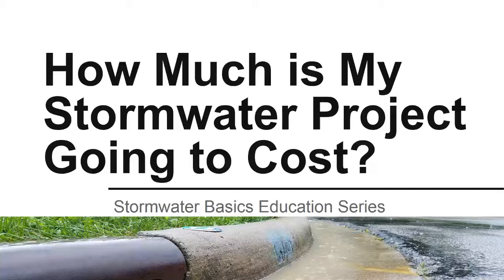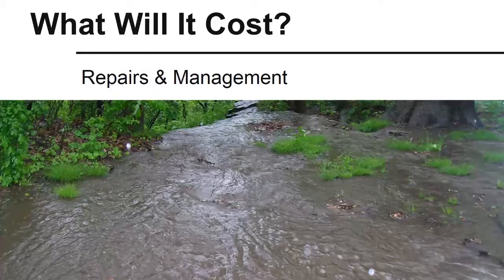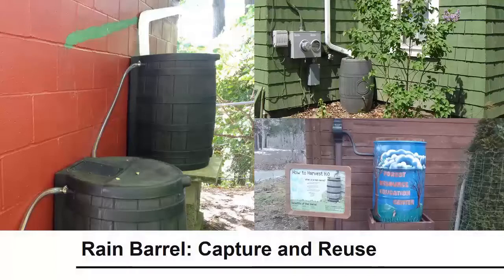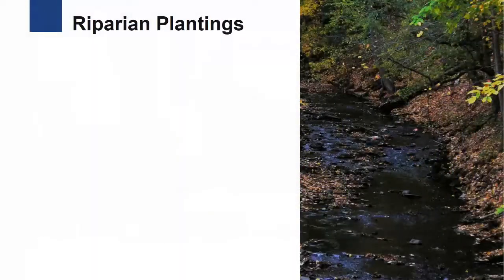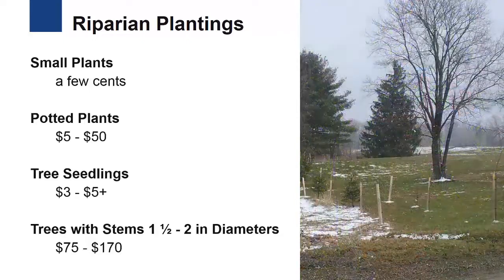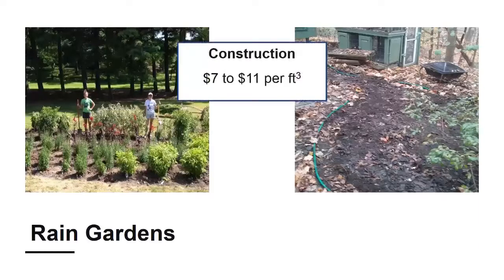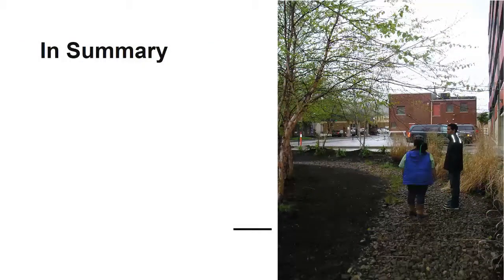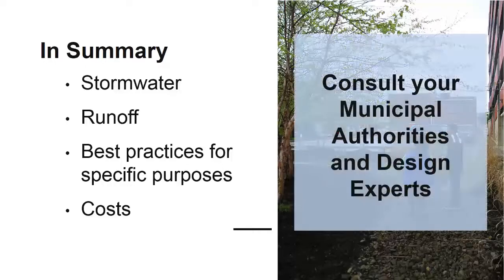How Much is My Stormwater Project Going to Cost?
This video discusses the costs of several home-based best practices to reduce the amount of runoff or improve the quality of stormwater. Costs include purchases, repairs, and management.